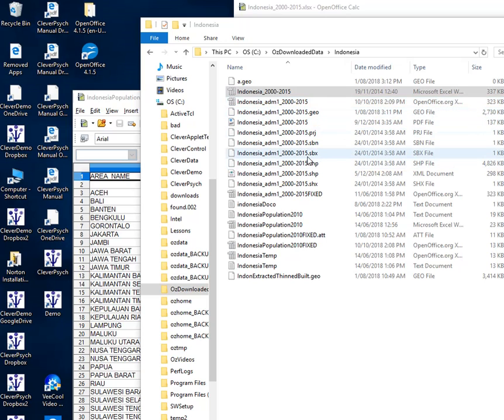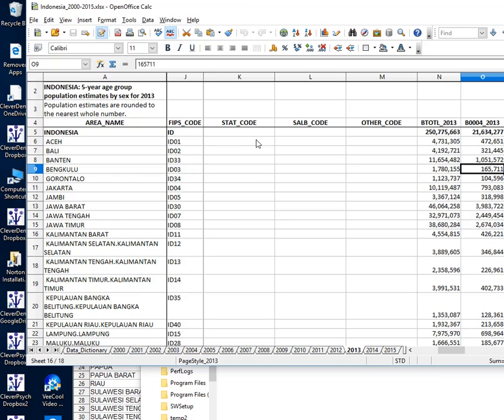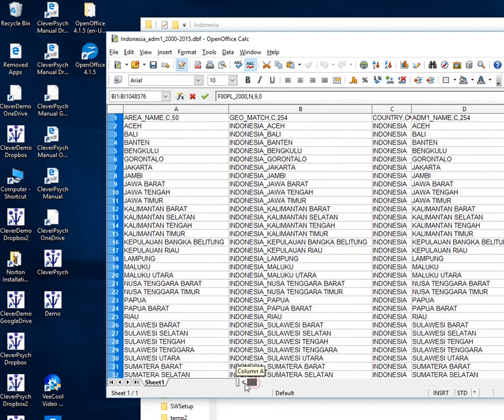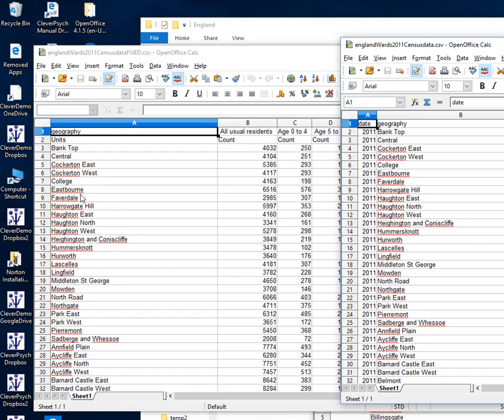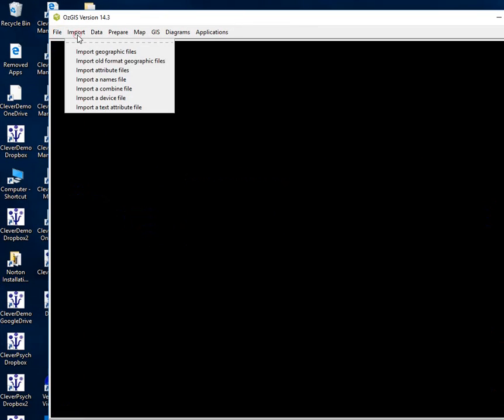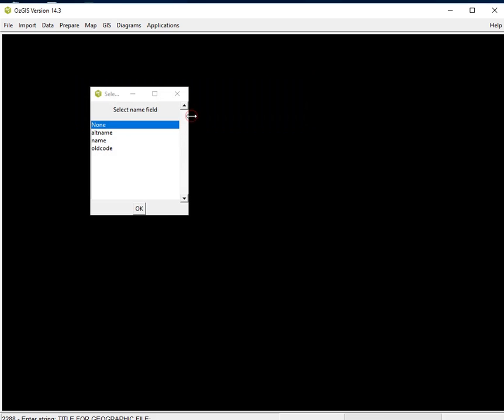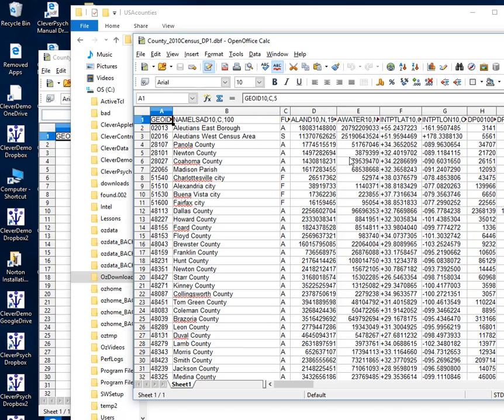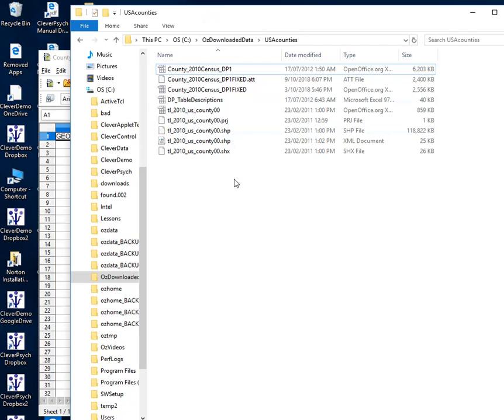OzGISdownloadCensusAndMap 3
OzGIS  demonstration of downloading and mapping Census data No 3